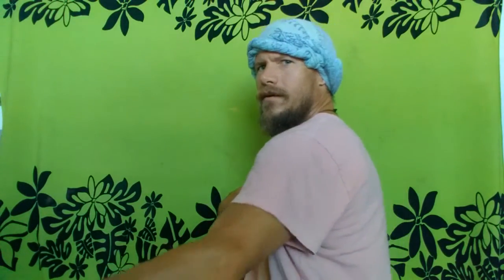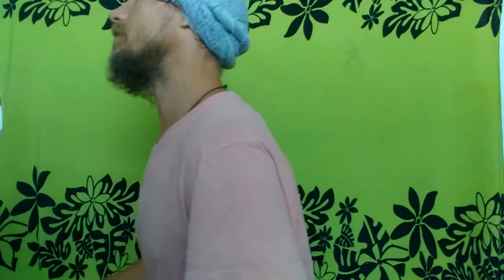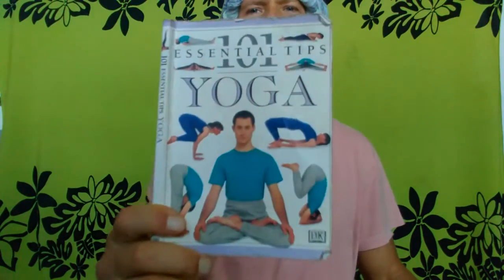Smile part 1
Breathin singing smiling